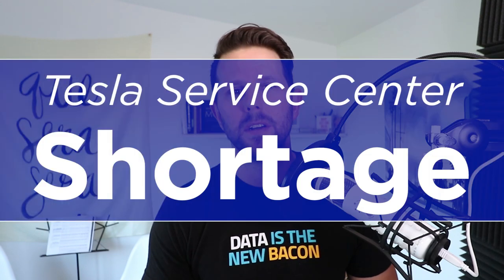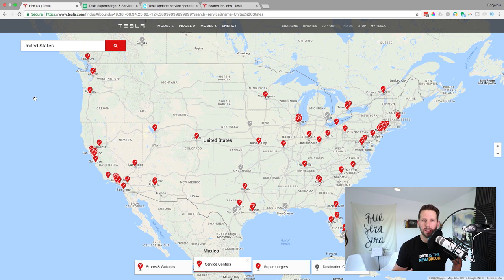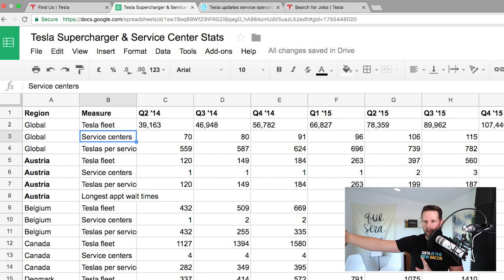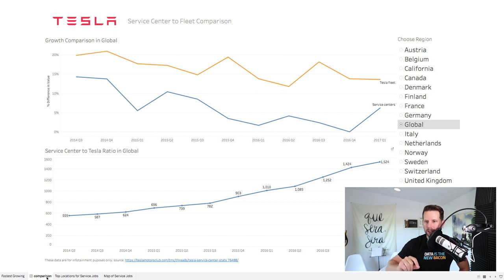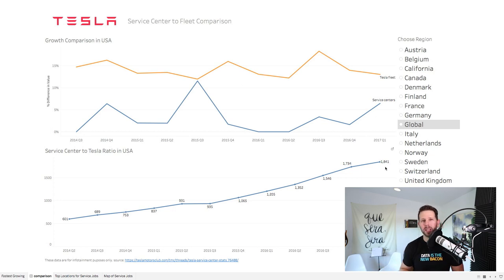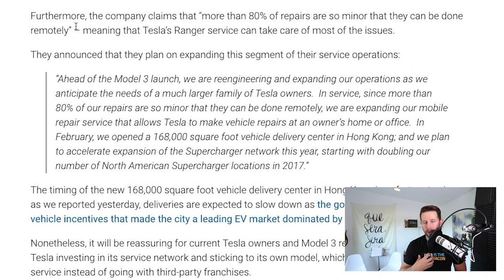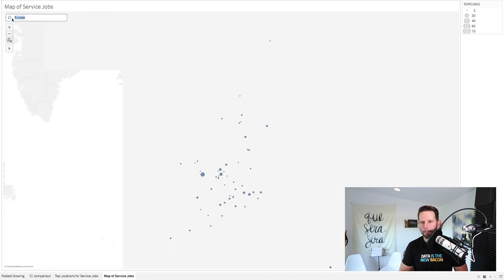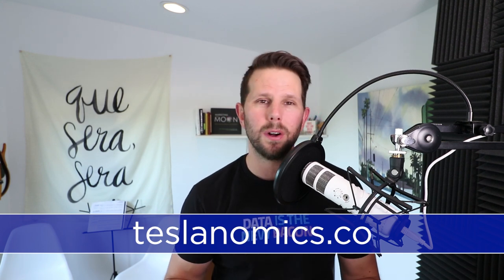Tesla Model 3 Service Needs - How Scared Should You Be? Will Tesla Step Up?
The fleet of Tesla owners continues to grow. With growth comes the need for access to service centers and Tesla vehicle support. This week, we explored just that topic. We looked at how the Tesla Fleet is growing and the ratio of service center support.

With the help of our friends at Tesla Motor Club, we visualized a side-by-side comparison of the data. The findings are particularly interesting as ownership growth and service center availability are trending together.

Much of our interest with this subject centers around the launch of the Model 3. Where will service centers be popping up? And, how convenient will they be to us Tesla owners? According to recent Tesla news, Tesla is expanding their service center locations – and offering mobile service. For instance, as mentioned in a previous video, I had issues with my Tesla’s windshield wiper and had to have the battery replaced. Tesla mobile service came out to my house to resolve the issues – and for FREE!

This data is particularly interesting from a growth perspective. It’s insightful to understand how ownership correlates to the availability service centers. Check out the above video to learn more.

A big thanks for our friends at Tesla Motor Club for the data. You can see and interact with the Tesla ownership and service center growth info

And with the growing number of service centers, there are plenty career opportunities at Tesla. Check those out:

As always, we have tons of Tesla news, information and offers